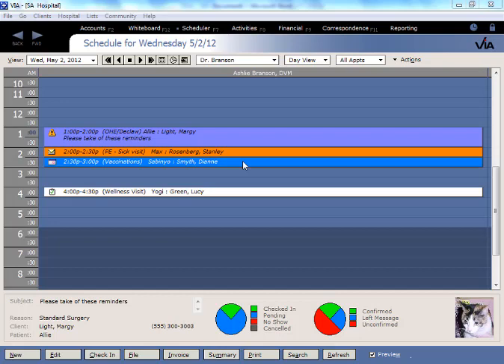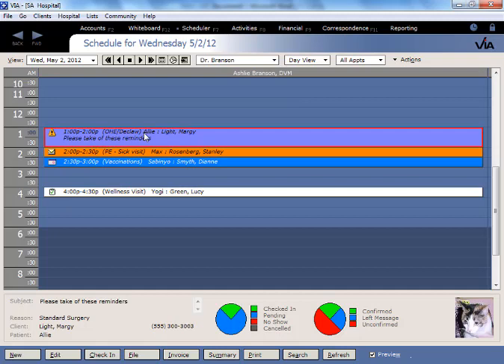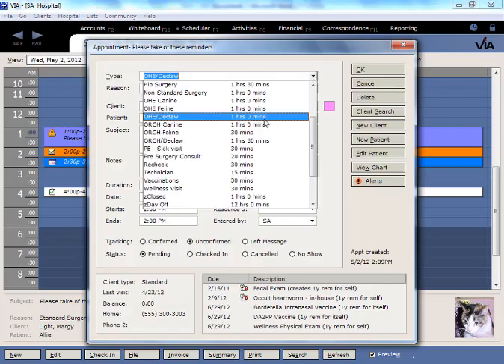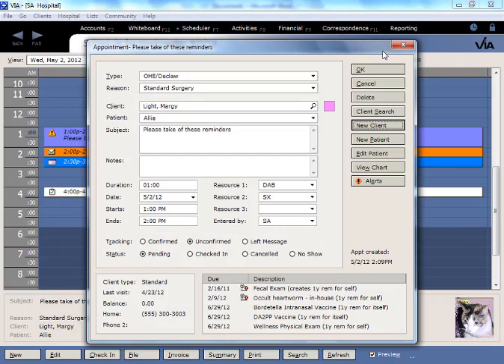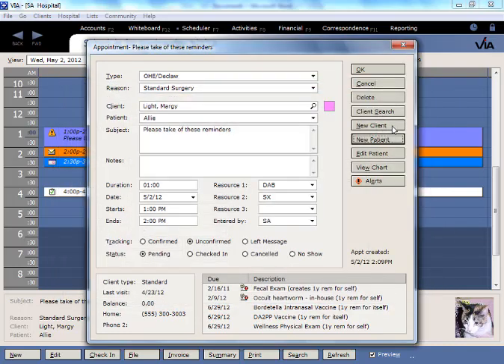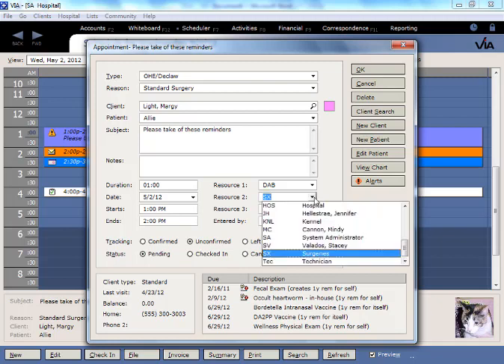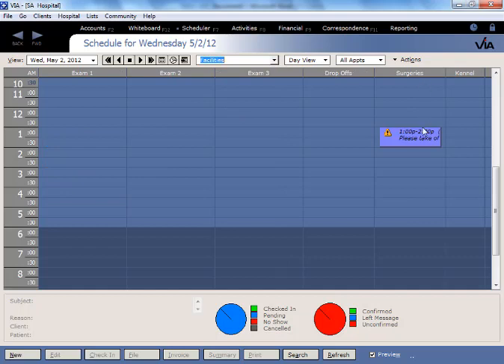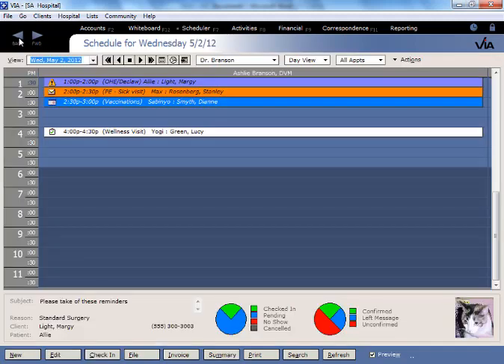VIA Standard Scheduler